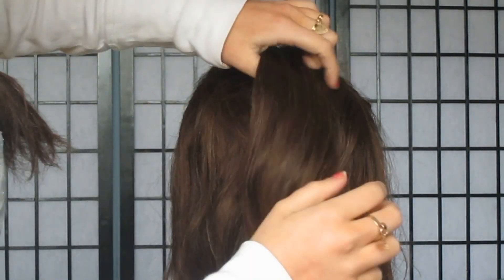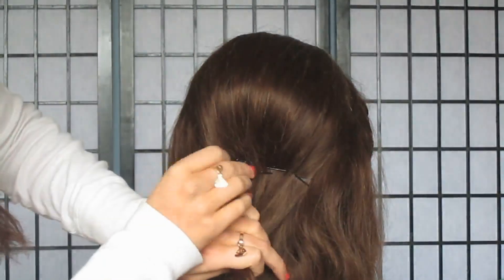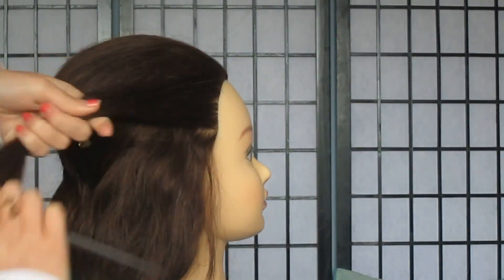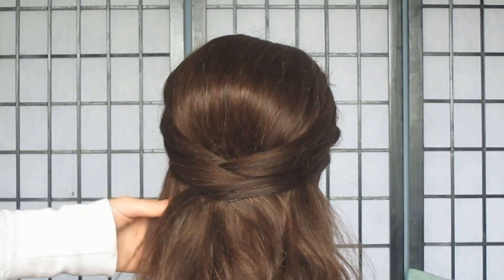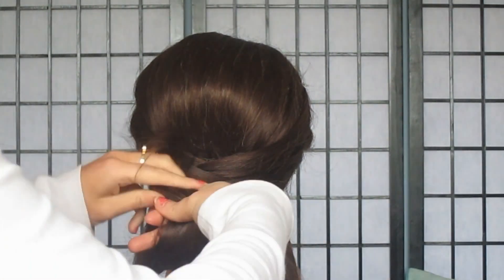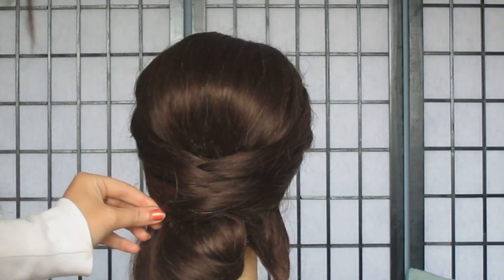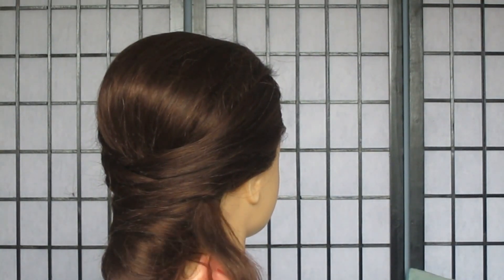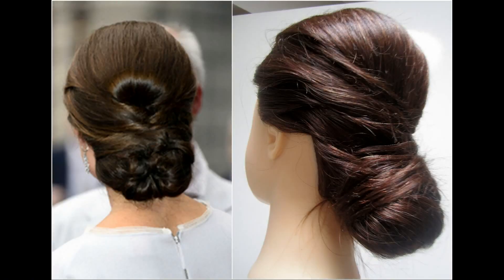Kate Middleton Chignon | Inspired Look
So Catherine Middleton has been seen these last few days wearing this low chignon which means (nape oh the neck) in French. This is a perfect glamorous hairstyle for medium to long length hair and any hair type.

For this look I suggest having straight hair as it will be easier to work with and give a more polished sleeker appearance. If you decide to curl you hair I recommend using a Remington curling wand, babyliss hot rollers for soft and natural curls or use a GHD for ribbon curls.

Use durable bobby pins, for a securer grip criss cross the bobby pins. When finishing with hairspray use Elnett for quality hold

Top: Ralph Lauren
Rings: Asos
Tan: Sally Hansen Medium Glow
Nails: OPI Coral

Hope you like it, enjoy dolls xo